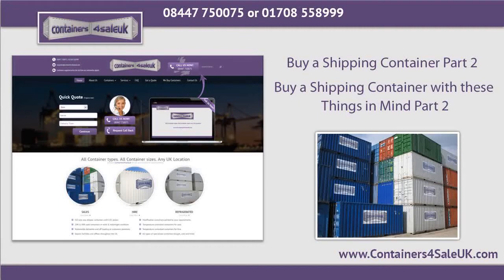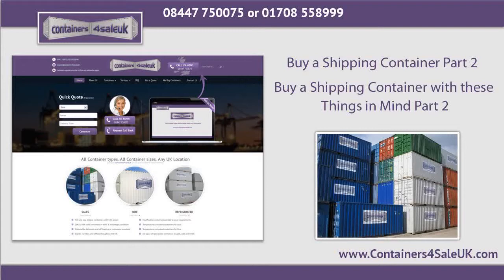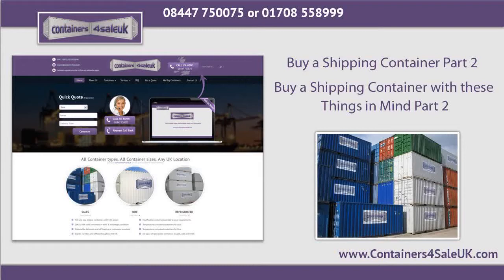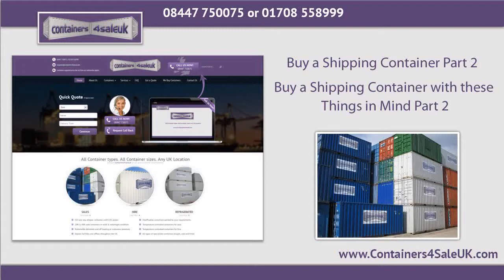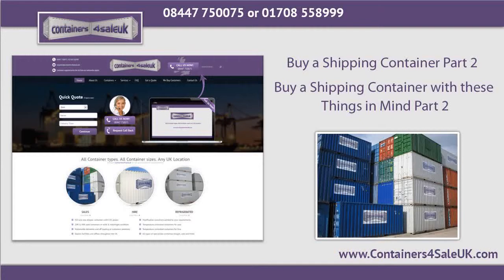Buy Shipping Container UK Part 2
Containers4SaleUK offers a nationwide supply of all types and sizes of new and used shipping containers. We supply shipping containers for sale or shipping containers for hire, whichever suits your specific requirement and can arrange delivery and off loading to your premises anywhere in the UK.

Are you Looking to buy shipping container uk for sale? Then visit the link at the top of this description.

Check-Out Our YouTube Playlist Here For More Videos Like This!